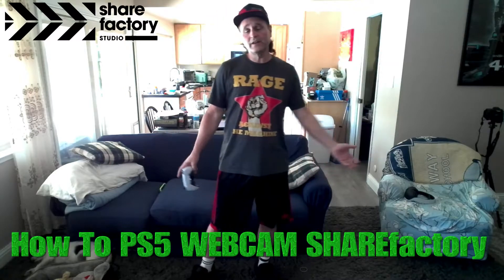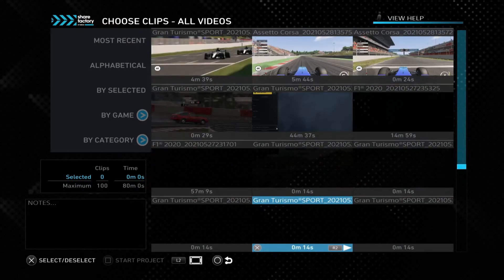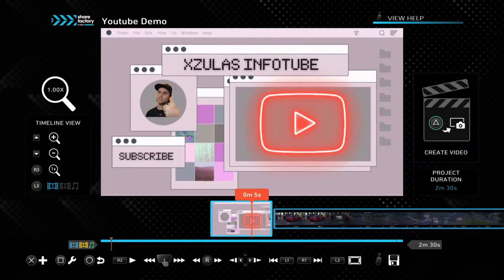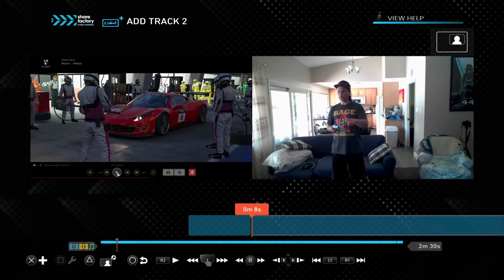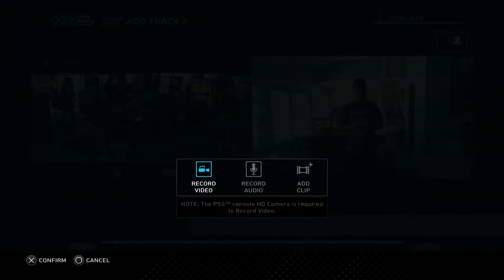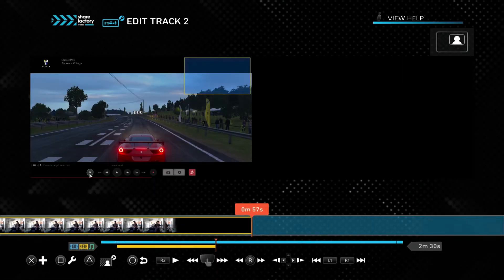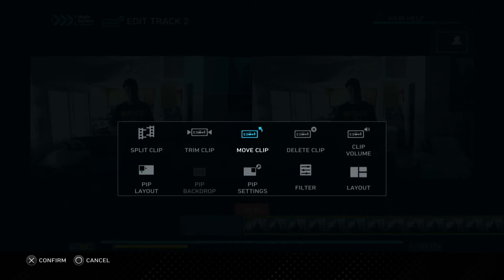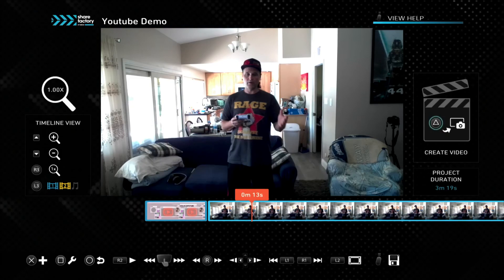HOW TO RECORD THE PS5 WEBCAM to Create Vlogs and Commentary in SHAREFACTORY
This is how to use the Sharefactory video editor to capture and and or record your video footage through the PS5 camera so you can use it in your videos edits for Gameplay,  commentary, Vlogs and so much more.

The Audio in this video was recorded through the PS5 controller
The Video was recorded through the PS5 Camera
This Video was made completely using ShareFactory on the PS5 system